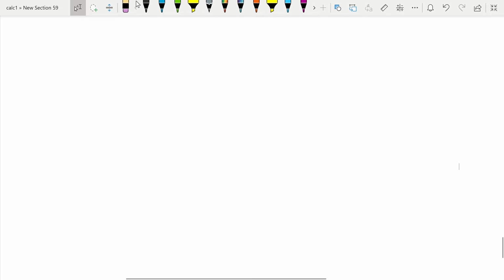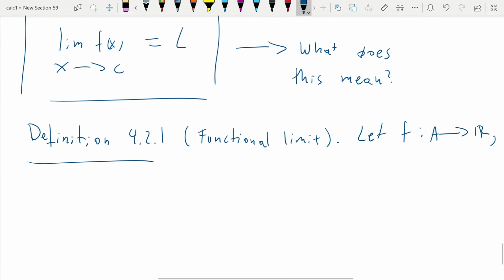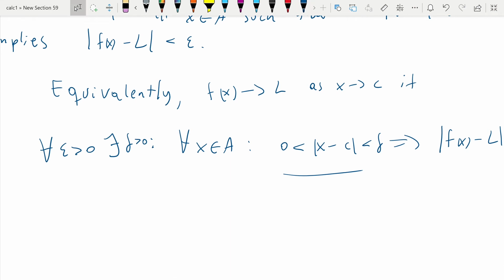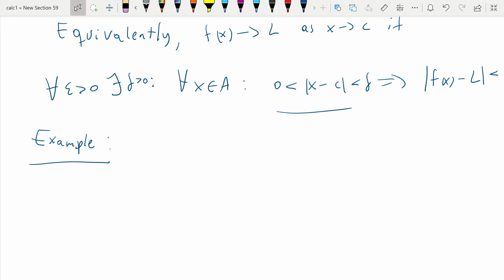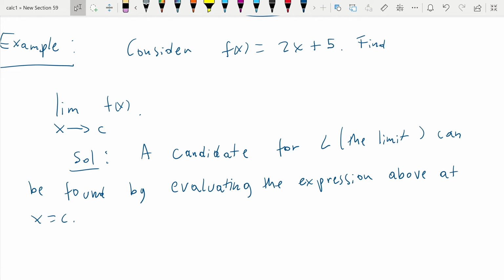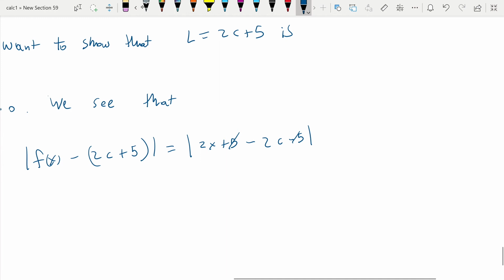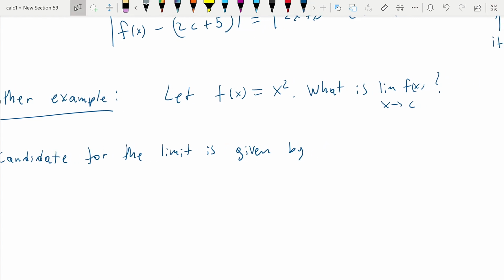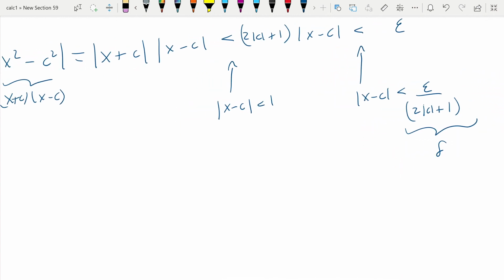RealAnalysis Week12 Part3